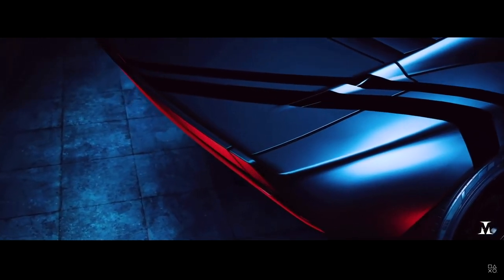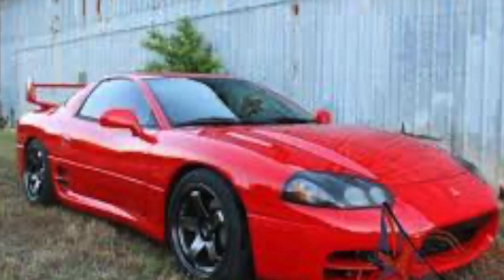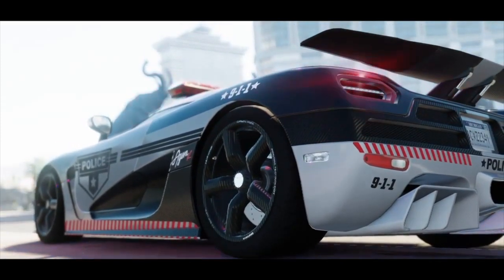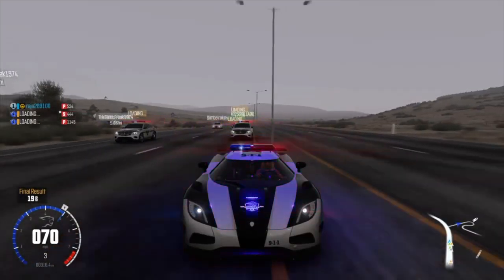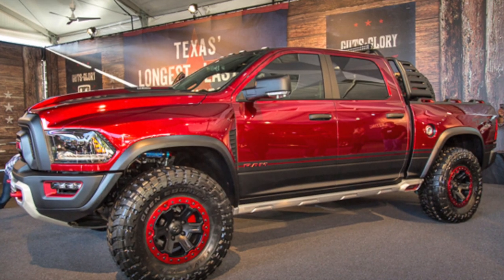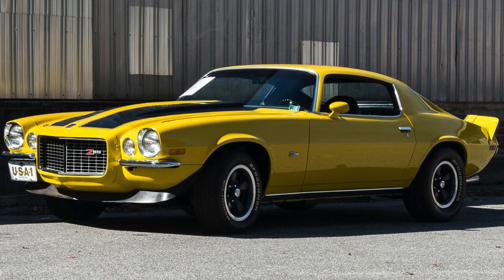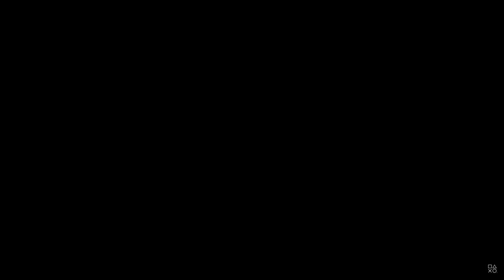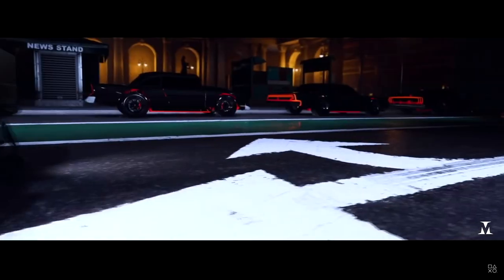The Crew 2 The CHASE DLC | LEAKED CARS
the crew 2,crew 2,motorpass,TC2,ubisoft,crew,whats new with,m8,competition,C8,new,cars,update,heist,mission,gameplay,trailer